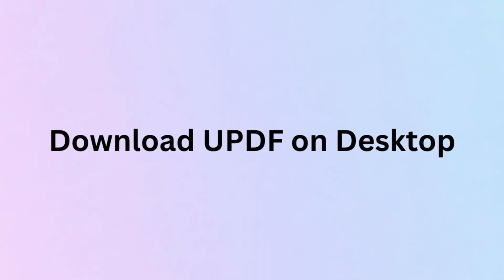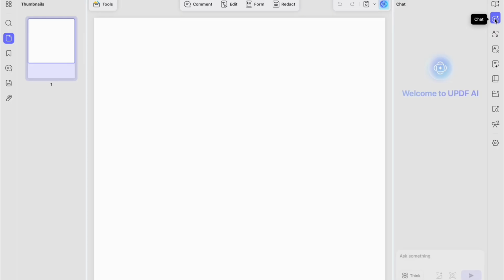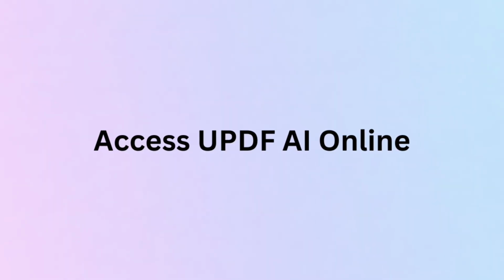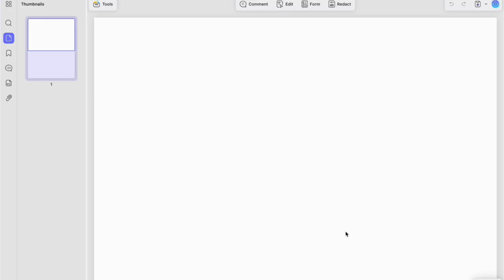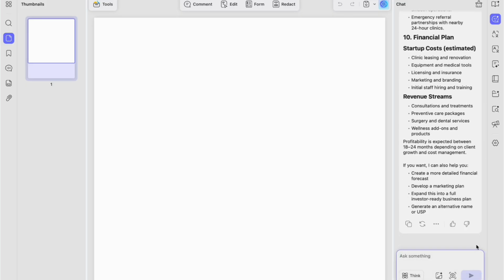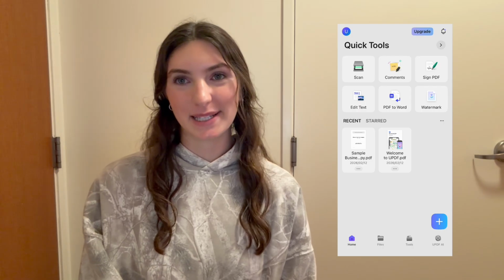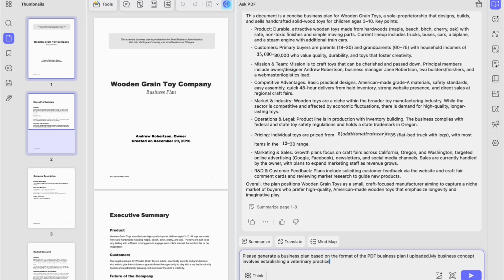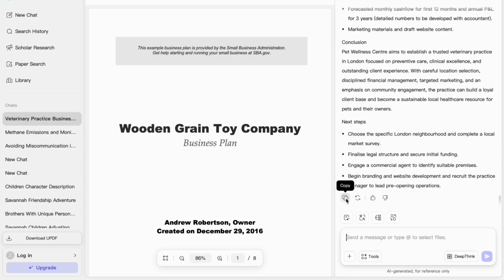[2026] Stop Struggling With Business Plans: Let AI Handle It!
This video shows how to generate a complete business plan using simple prompts or existing templates. Discover how this powerful tool can assist with your business planning and help you create a robust business strategy. This guide covers how to use UPDF AI across online, desktop, and mobile platforms.

📌 Timestamps:
00:30 Download UPDF on Desktop
01:21 Download UPDF on Mobile
02:09 Access UPDF AI Online

02:58 Generate Business Plan using Simple Prompts on Desktop
04:42 Generate a Business Plan using Simple Prompts on Mobile
04:57 Generate a Business Plan using Simple Prompts Online

05:19 Generate a Business Plan From an Uploaded PDF Template on Desktop
05:50 Generate a Business Plan From an Uploaded PDF Template on Mobile
06:15 Generate a Business Plan From an Uploaded PDF Template Online

About UPDF:
UPDF is an AI-powered, all-in-one PDF editor designed to handle every PDF task with ease. Its comprehensive toolset covers nearly all the essential functions you'd expect from Acrobat Pro, but at a more affordable and cost-effective price. It lets you read, convert, edit, annotate, organize, protect, and OCR PDFs across Windows, Mac, iOS, and Android—all in one app. UPDF also features a powerful AI assistant that helps you summarize, translate, explain content, generate mind maps and literature reviews, search academic papers, and more. Both UPDF and UPDF AI can be used for free. Under the UPDF free version, all features are available with trial watermarks added. The UPDF AI free version allows you to ask up to 100 questions.